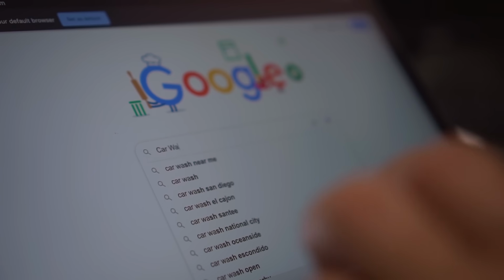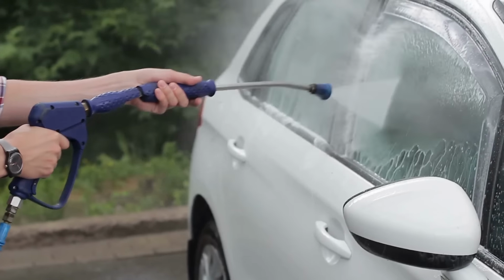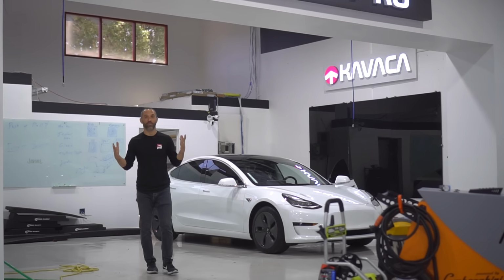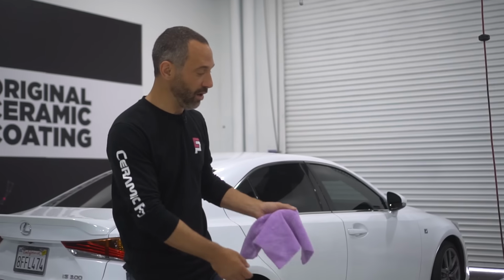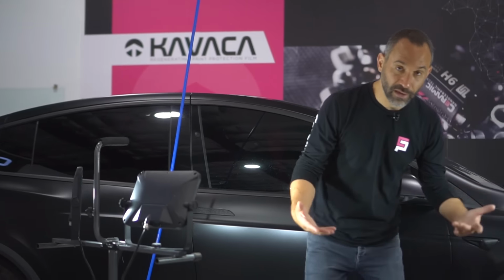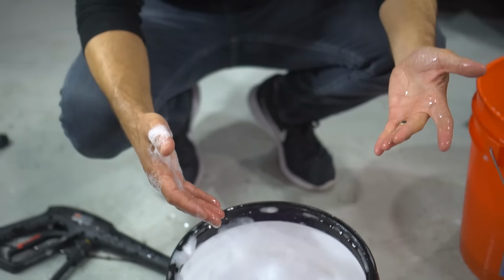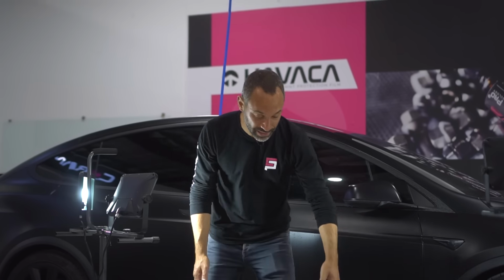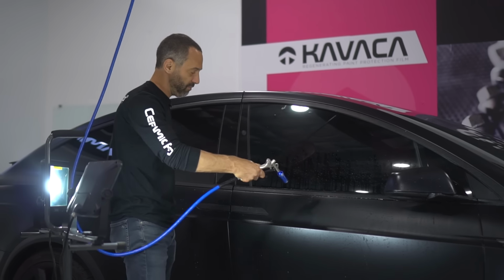FIND A CAR WASH NEAR ME : What to Look for When Choosing a Car Wash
What to Look for When Choosing a Car Wash Option
First off, how often should you wash your daily driver? According to experts, you should be washing your car every two weeks in order to properly protect your paint. Now, what should you look for when choosing a car wash? Look for what auto supplies are used. When you head to any car wash, ask them if they use chemical-heavy or organic cleaning supplies. It’s always best to use a car wash with good organic or car wash specific cleaning agents because they are best for your clear coat.

Consider the wastewater management. Believe it or not, some facilities wash their cars with used water. That doesn’t sound too good does it? They are required by law to treat wastewater before reusing it, some facilities are better than others.

Check out the list of services at each car wash option. Most facilities offer a basic wash which includes washing the interior with soap, a high-pressure hose rinse, and a blow-dry. It may include a wheel cleaning (a spray-on solution), and clear coat protection (a spray wax formula). The best advice we can offer here is to just use the basic car wash services but leave the enhanced paint and vehicle protection services to the experts.

Finally, when you’re searching for a ‘car wash near me’, be sure to check the customer reviews. Consider the opinions of life-minded car owners like you! After considering all of these options, we definitely advise that you avoid those gas station car washes. Even though they might be the cheapest out there, they are not the greatest option.

What’s the Process?
The process all depends on what option you choose. You can choose to wash your car at home, a hand car wash, a drive-through car wash, a self-service car wash, or a mobile car wash. We will walk you through them all.

Option 1: At-Home Car Wash

Washing your car at home will take the most time, but it will be the most affordable and allows for the most control depending on your priorities. Start off this process by rinsing all the dirt from the outer surface of your car. Use warm water, specific car washing soap, microfiber wash mitts, big buckets, and quality microfiber towels. Wash one section of your car at a time using a two-bucket method. Start from the top and work your way down to avoid scratching your paint with the dirt near your wheels. Use microfiber towels to dry your car. This part is make or break because you want to avoid streaks, water spots, and scratches.

Pros:

Probably the most affordable
Can be the most convenient
Cons:

Labor intensive
The most time consuming
You will need to buy quite a bit of equipment
You will also need to proper space
Option 2: Hand Car Wash

This will unsurprisingly be the most expensive option. But, you are paying more for a reason. Assuming you pick the best ‘car wash near me’, you will most likely get the best results. You will also end up saving yourself time and energy. If you don’t mind paying more, a hand wash will yield the most desirable results.

Pros:

High -quality, thorough results
Adding on additional services
Cons:

Most expensive
Involves a lot of waiting around
Less convenient than washing at home

Option 3: Drive-Through Car Wash

A drive-through car wash will be the quickest method and the cheapest. A lot of gas stations offer this option, so it is also very convenient. Your car is pulled through a conveyor where brushes, hoses, and air dryers clean your car. The main risk with this method is that it can be quite damaging to the paint of your car.

Pros:

Very fast
Affordable
Convenient
Cons:

Not very thorough
Can cause considerable damage to your paint
Difficulties with drying
Option 4: Self-Service Car Wash

Self-service car washes are similar to at-home car washes since you are doing the work. But this is a great option for those who don’t have a hose or driveway. With this option, you get the affordability and control of washing your car yourself – but you don’t have to worry about buying or storing supplies.

Pros:

Allows you to clean your car yourself if you don’t have the supplies to do so
Gives you the most control
Cons:

You are paying to have a clean car, but you’re still doing the work
Time-consuming
Not the most convenient
Option 5: Mobile Car Wash

Now, this is the most revolutionary option. This involves having a professional washer come to you and clean your car, by hand, from start to finish. You can get the convenience of an at-home wash, but also the high-quality work of a professional.

Pros:

Meticulous attention to detail
Extremely convenient
Saves your time and energy
Low risk of damage
Cons:

Can be expensive
What’s the Difference Between a Car Wash and an Auto Detail?
A car wash mainly consists of just that, basic washing of your vehicle. Anything more such than that is considered auto detailing.